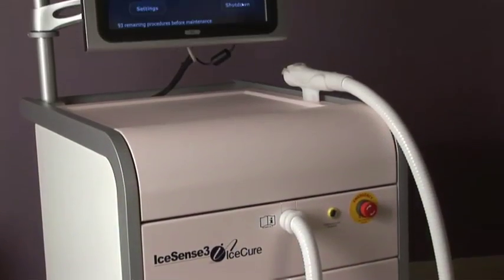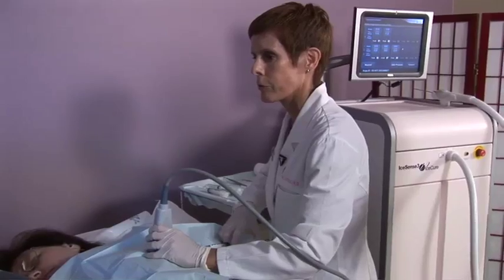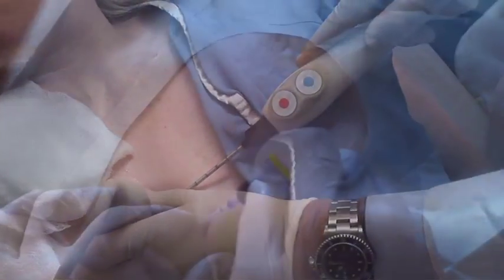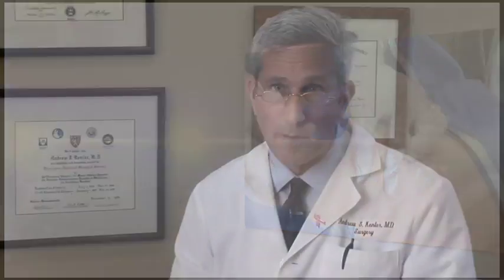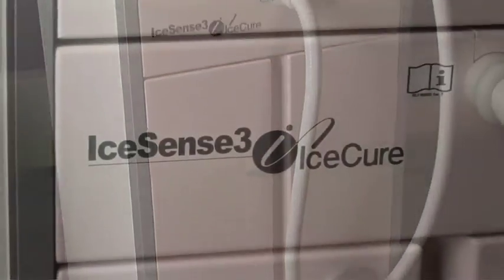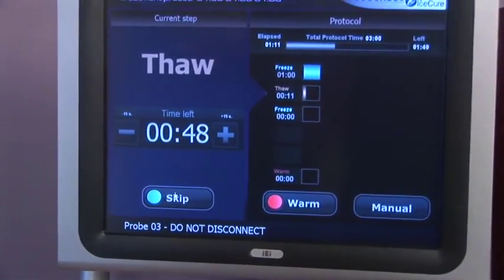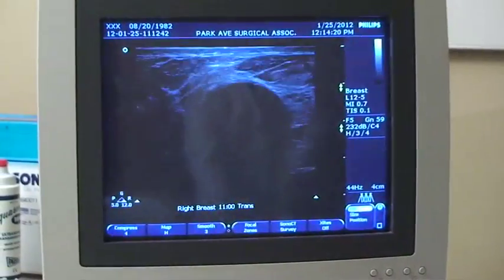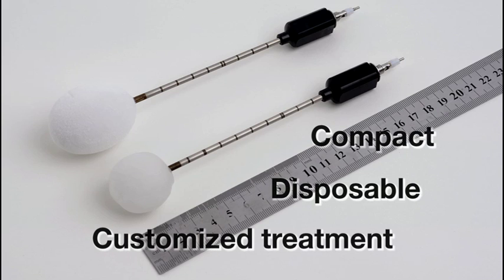IceSense3 - treatment of benign breast lumps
IceSense3 from IceCure - another option to treat benign Breast tumors - Fibroadenoma. This video answers the questions why treat benign tumors and whet is the best treatment option.